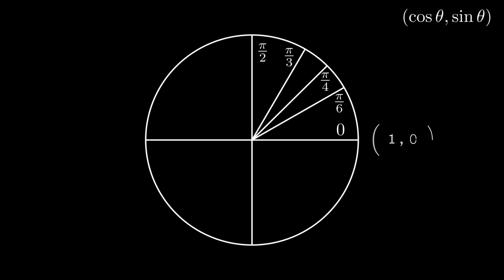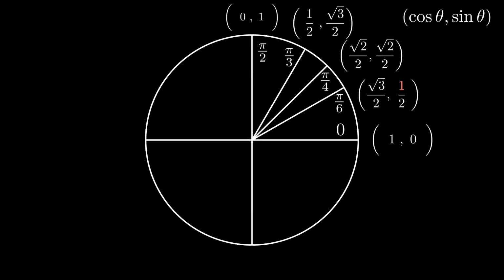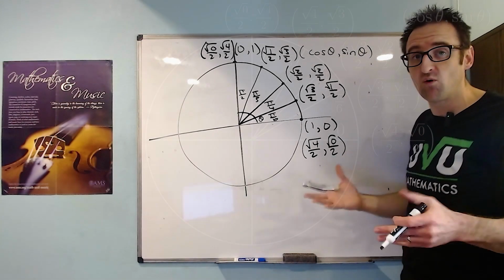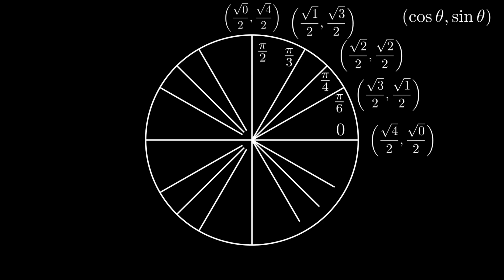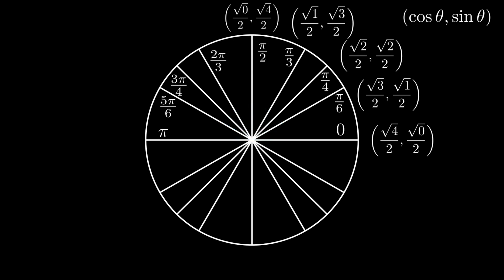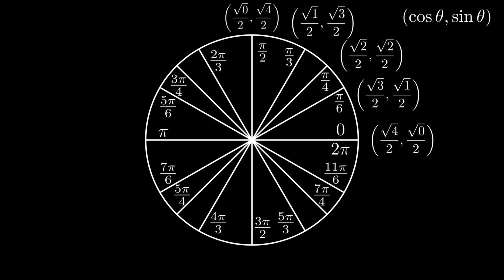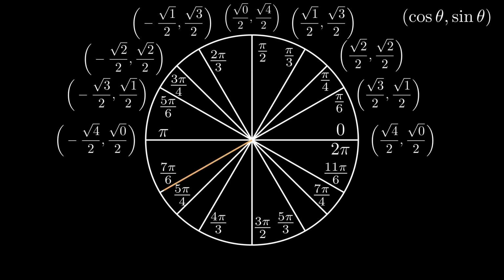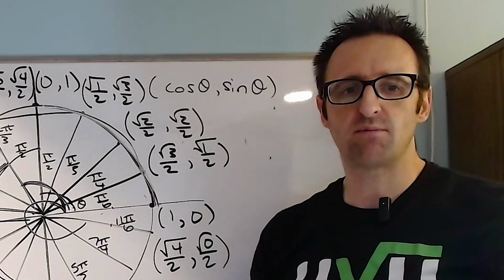The Secret To Memorizing the Unit Circle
*Trigonometry Tutorial 01-01*

This video is a tutorial on how to memorize the unit circle in trigonometry. If you can count to 4, you can memorize the unit circle!

*Music Used*

_Catch Up_ by Dan Lebowitz

_Dance of the Fireflies_ by Nathan Moore